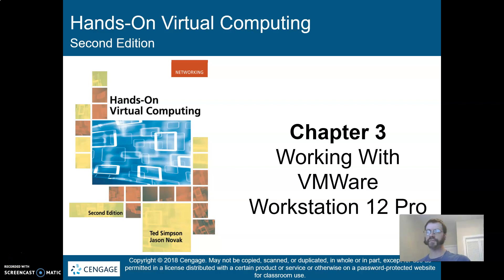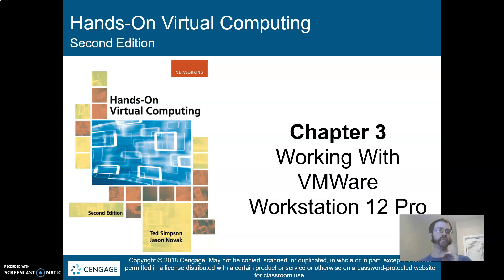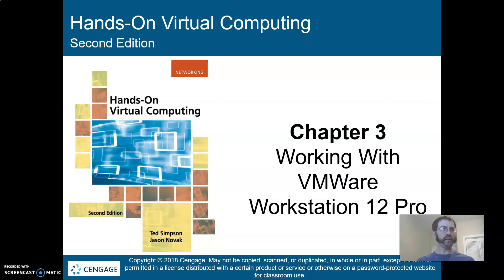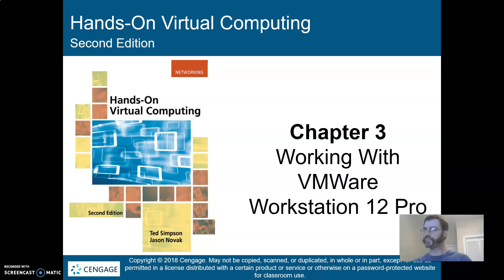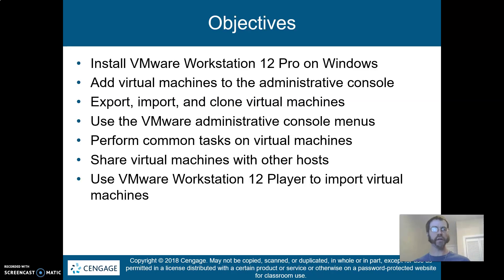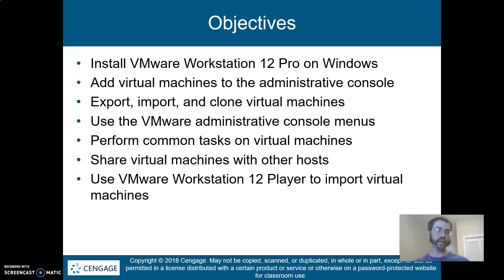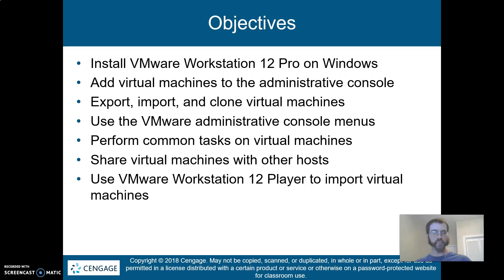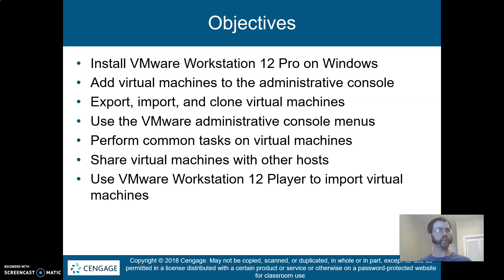Virtualization Chapter 3: Lecture Introduction